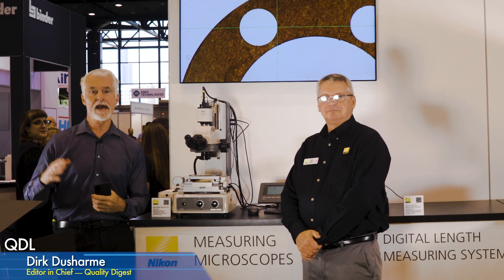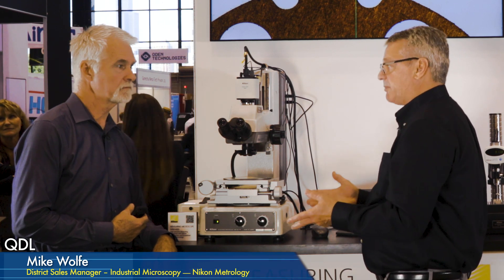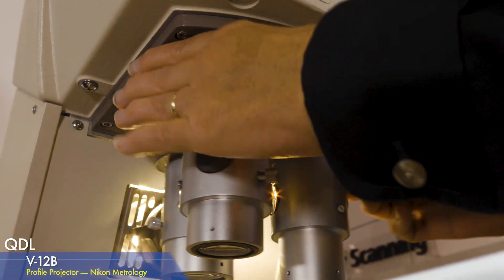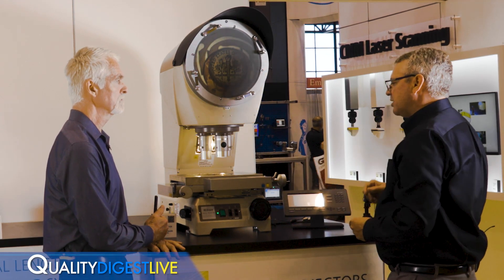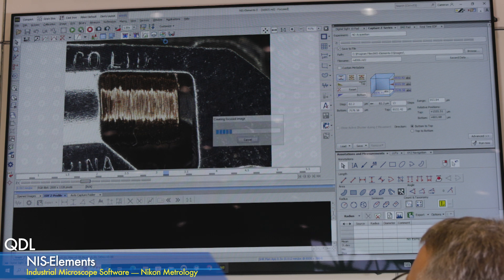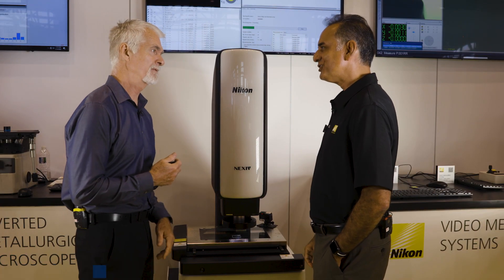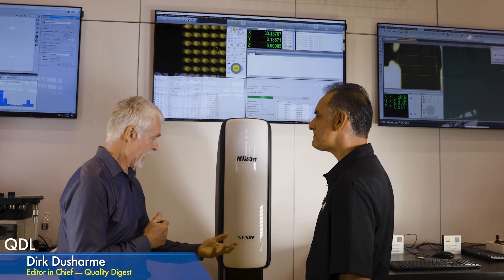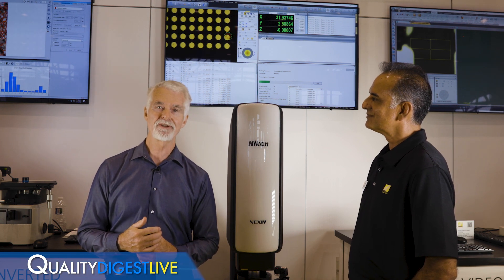Nikon demos latest metrology equipment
At IMTS in Chicago this year we looked at measurement solutions from Nikon, including a measuring microscope, optical comparator, stereo microscope with high-definition 24MP camera, and the NEXIV video measuring system.

To email your questions to Quality Digest LIVE